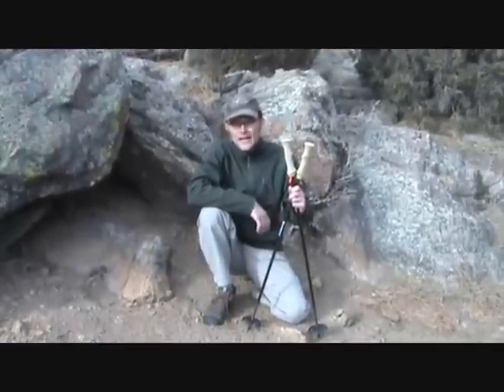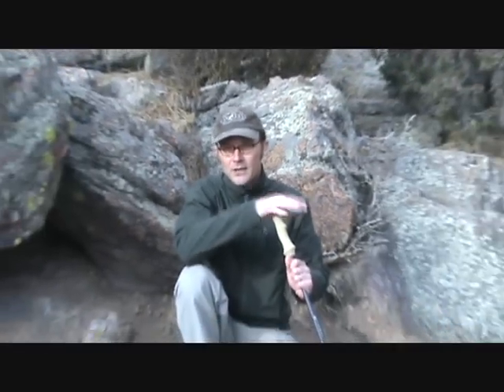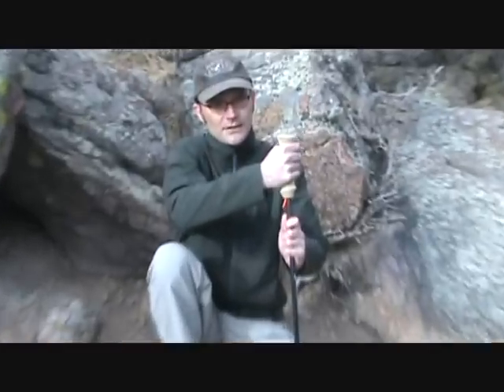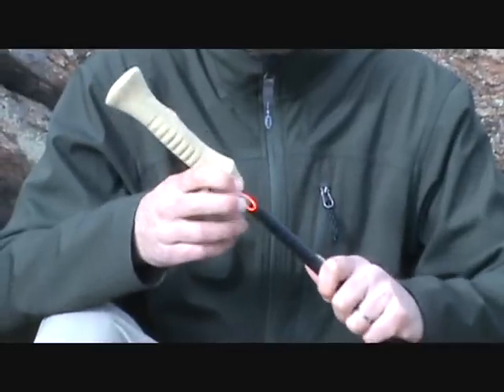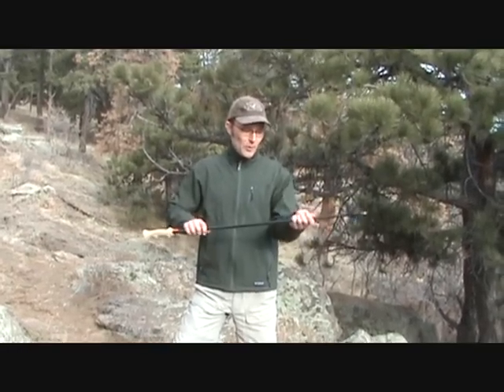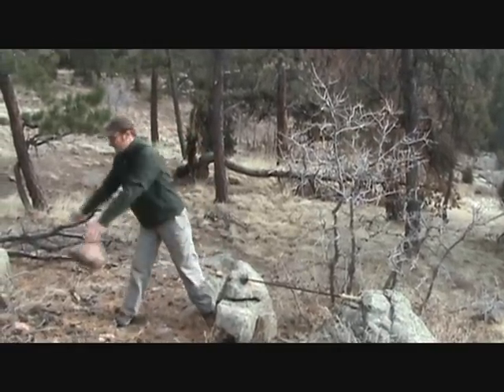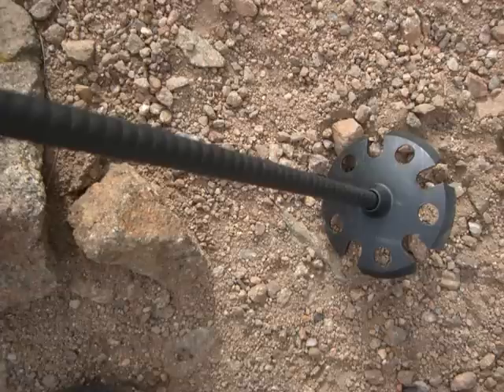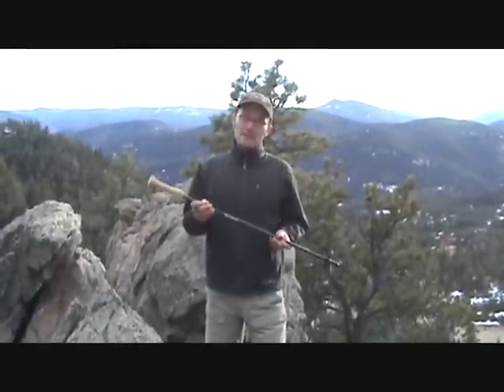Gossamer Gear Light Trek 4 Trekking Poles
A review by Jason Klass